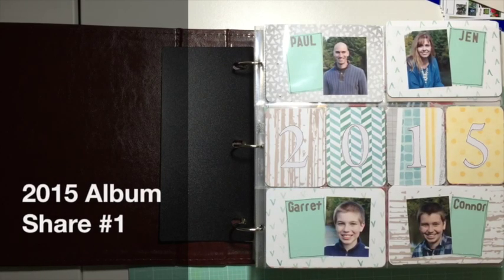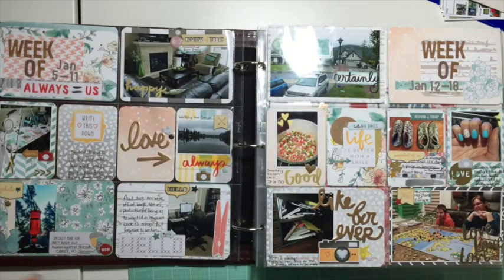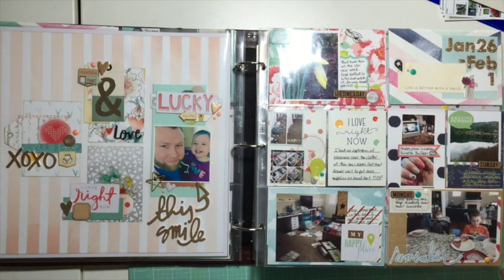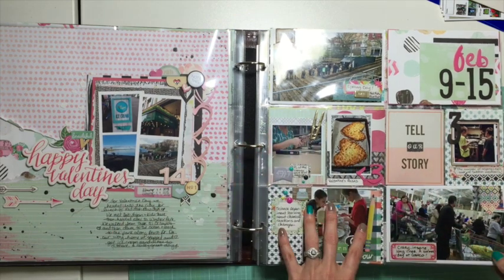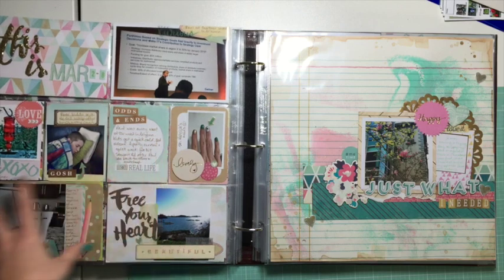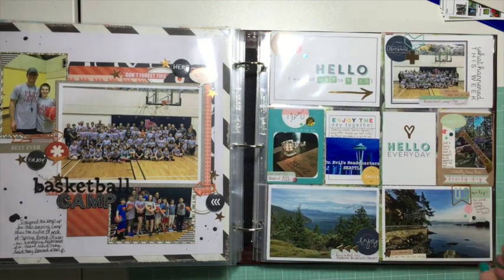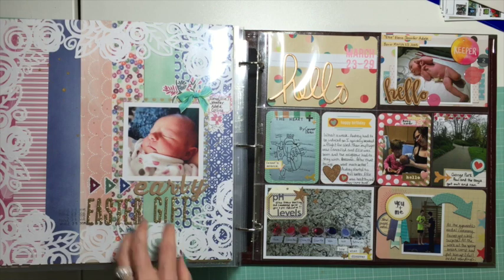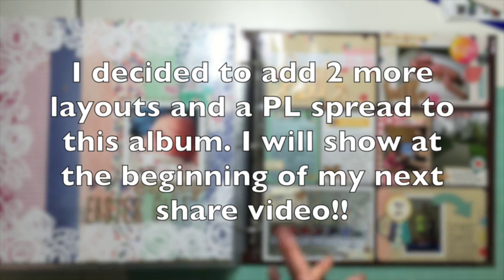2015 Album Share #1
My first album share!  Let me know what you think (too fast? describe more? Just right?).  This is January through to end of March 2015 and after filming it I decided to fit in 1 more PL and 2 layouts to round out the album and make for a good place to move to the next album. I will show that in my next album share.